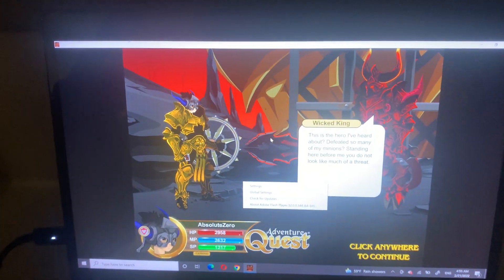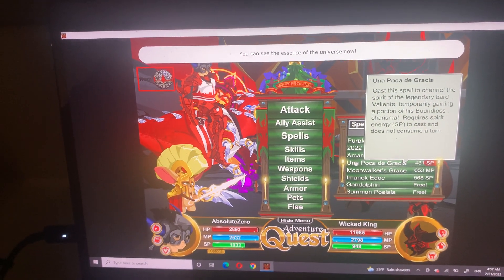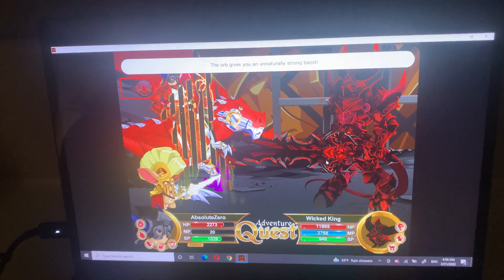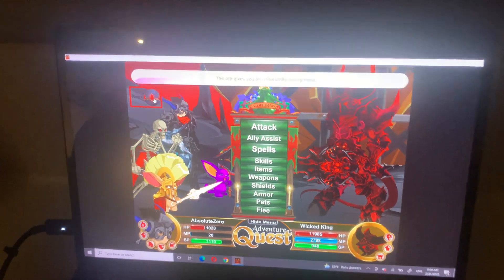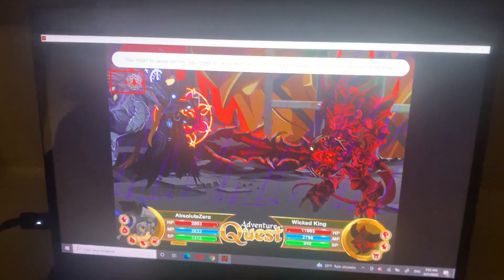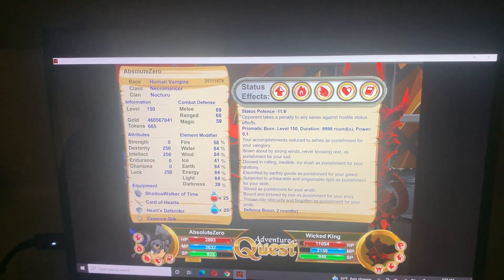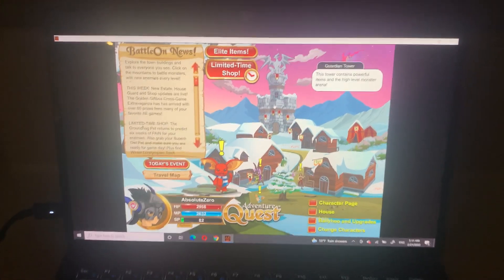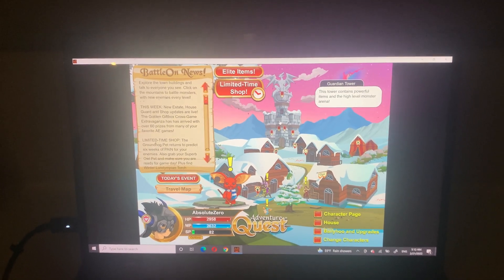Battleon 2022: ShadowWalker of Time Test vs Wicked King (Challenge Mode)- With commentary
Treat this as entertainment and by no means is this a strategy you should use. I have no idea how the HP shield held up for so long or how much HP I even stacked in the first place.

    If you want me to do more “proper” strategy guides on what I feel are the best ways to defeat different bosses, let me know in the comments and I’ll see what I can do.